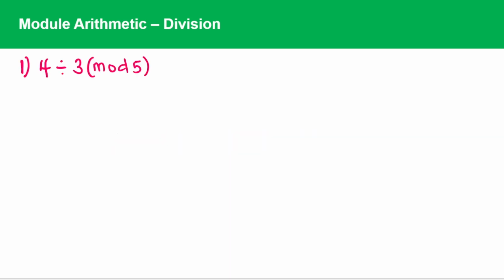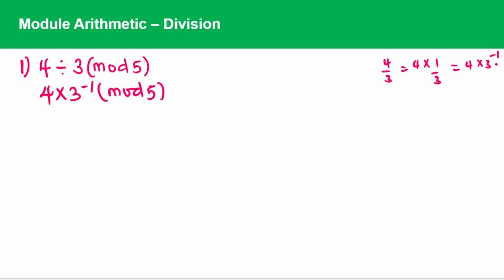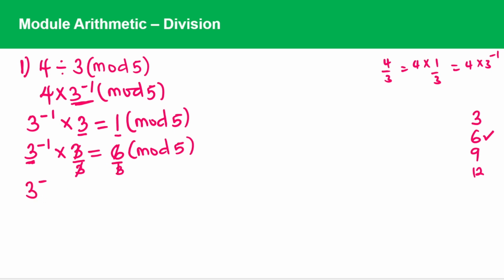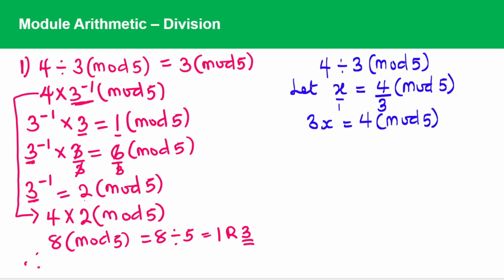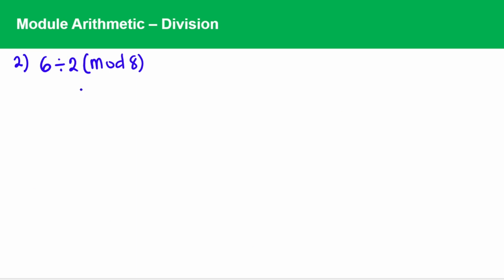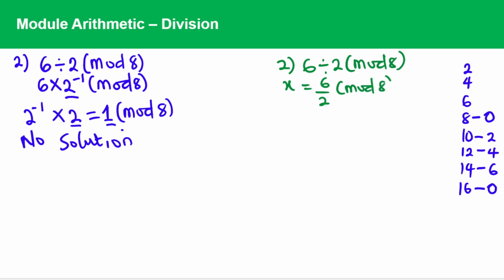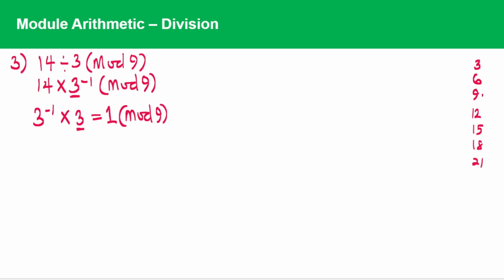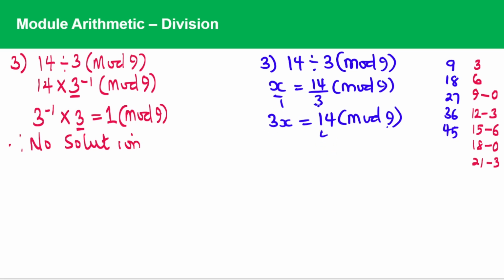Module Arithmetic Division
In this video, you will learn how to perform division in module arithmetic. There are two methods that i will be showing you on how to divide in any given module:
1. Multiplicative inverse method
2. Algebraic method